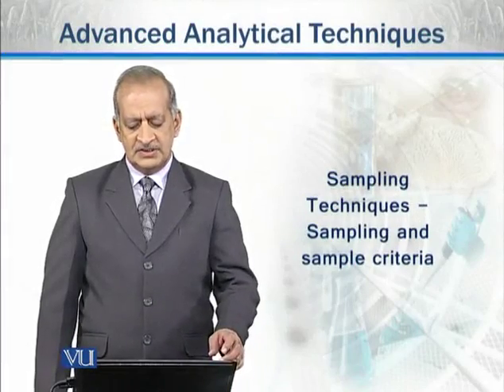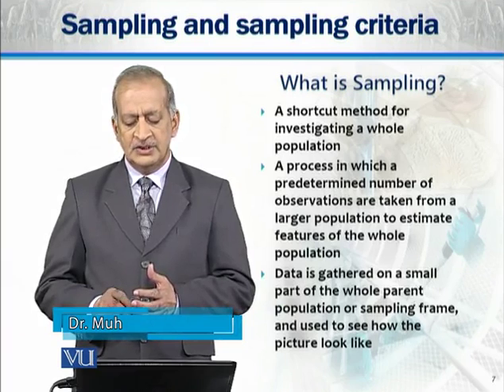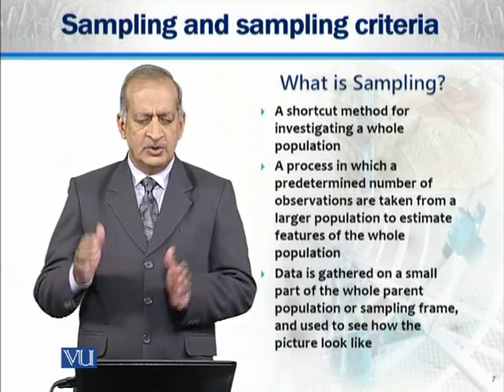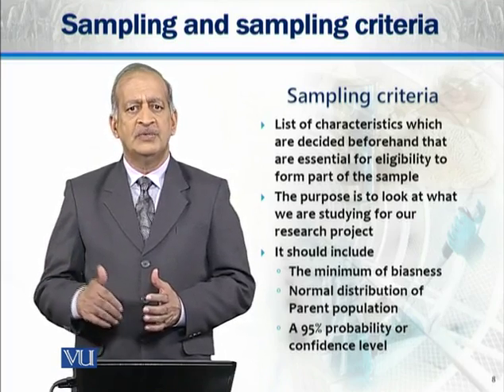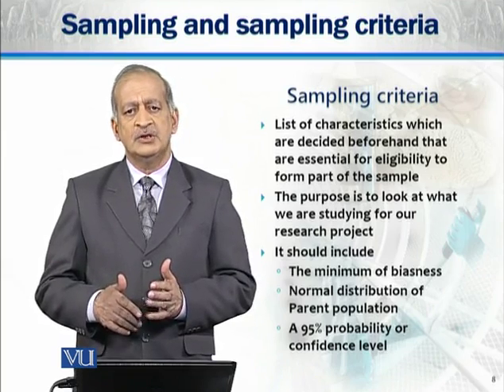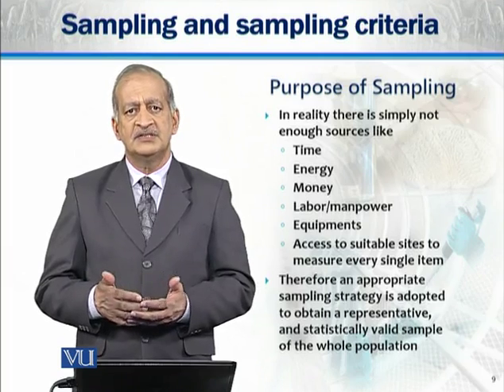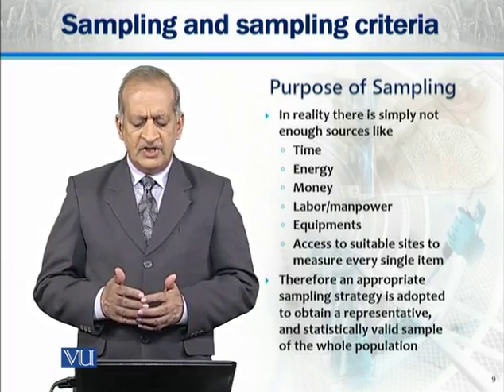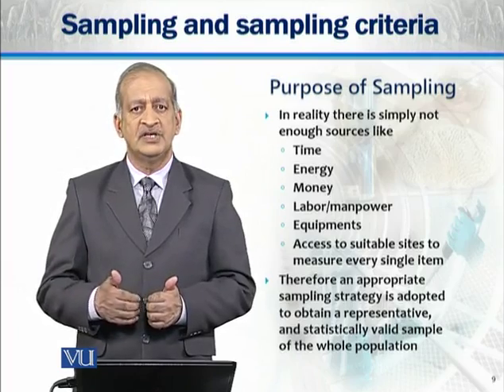ZOO731_Topic017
Topic: 17